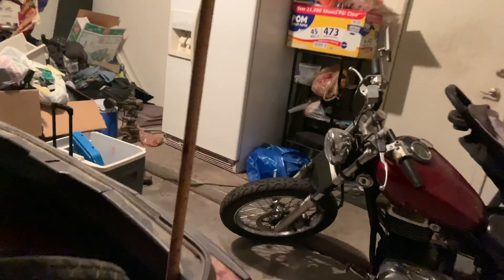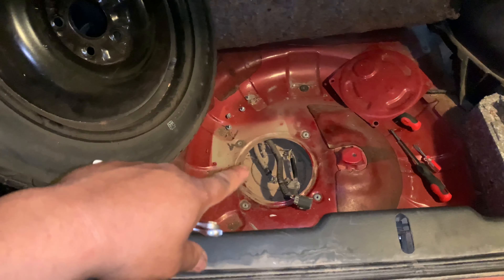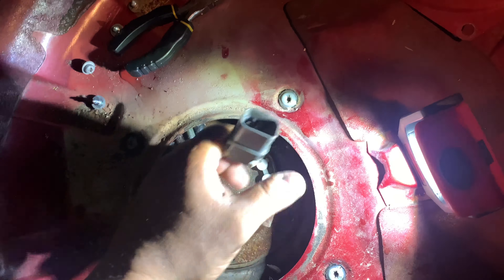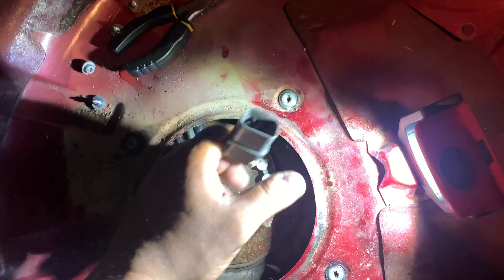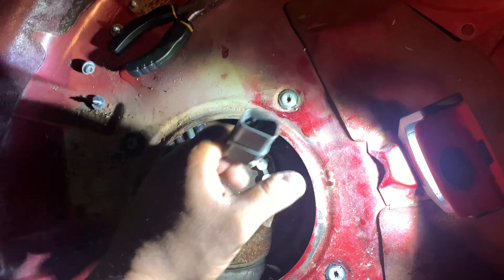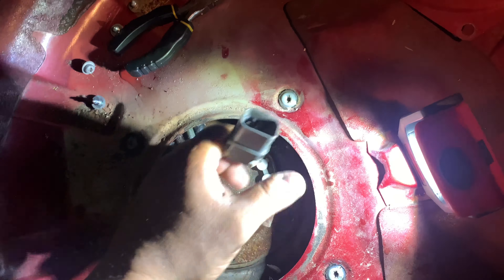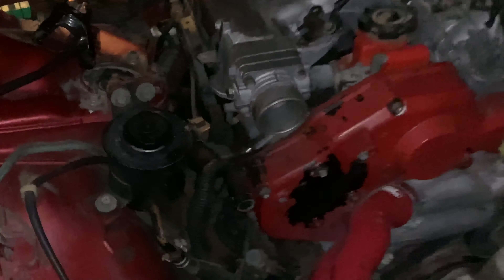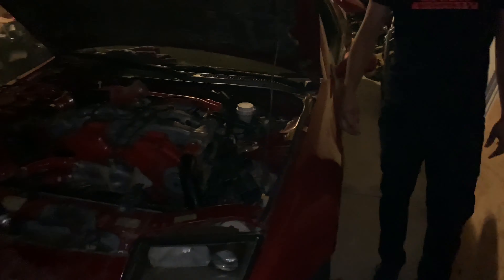Neglected 300zx is brought back to life!!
In this video we’re working on a z32 that was sitting for a feed years and is no longer running but we’re about to change that and bring it back to life!! Enjoy!!